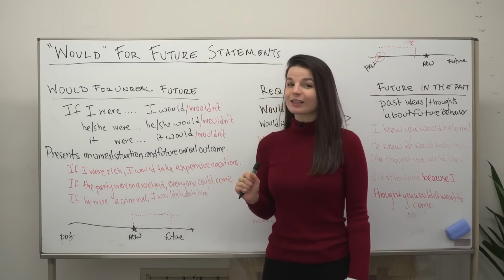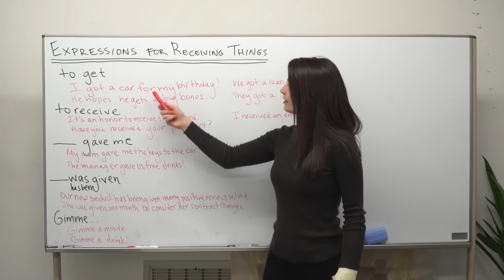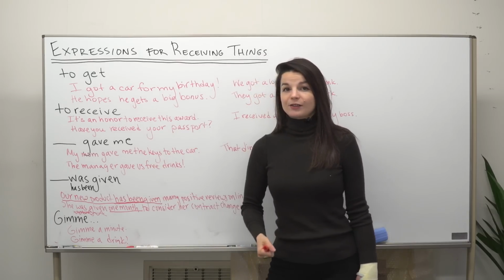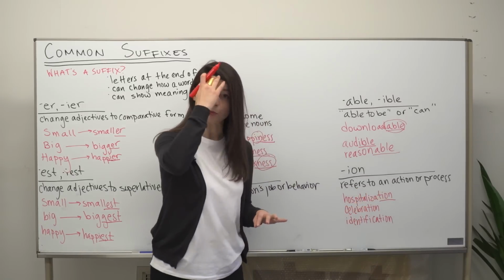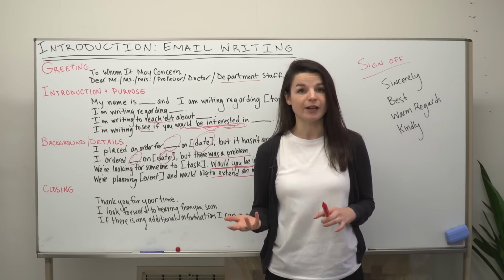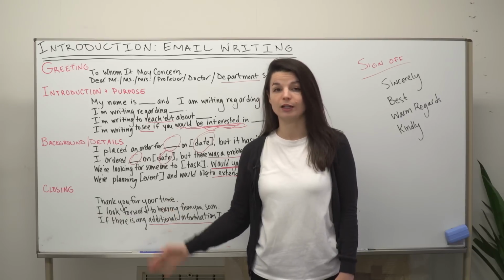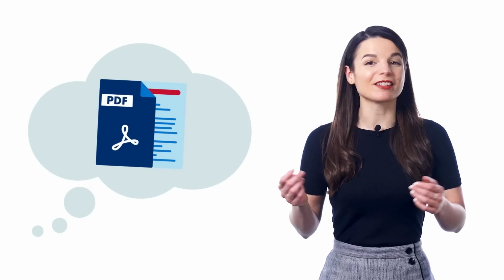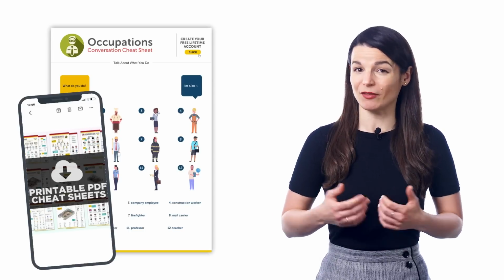Your Monthly Dose of English - Best of May 2022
In this best of May 2022, we will review all the topics and lessons released this month on the channel. This is THE place to start if you want to learn English, and improve both your listening and speaking skills